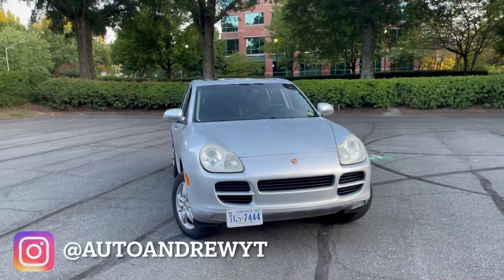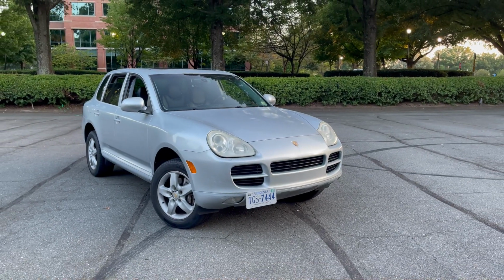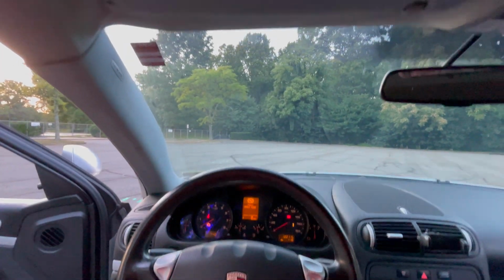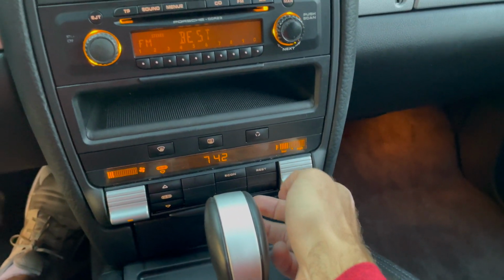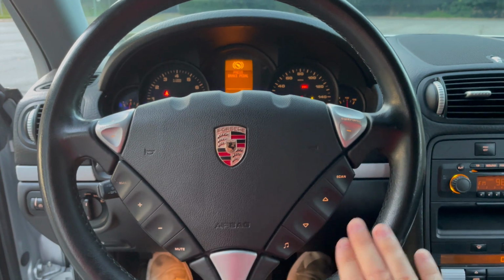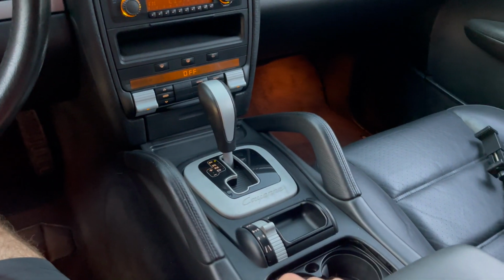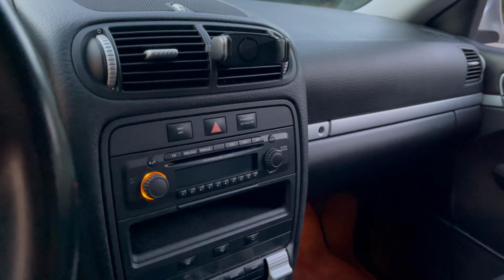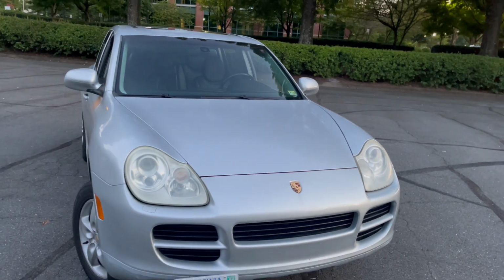Porsche Cayenne Quirks and Hidden Features!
Welcome back to the channel! In this video, we go over some of the cool "quirks and features" of the 955 Cayenne!